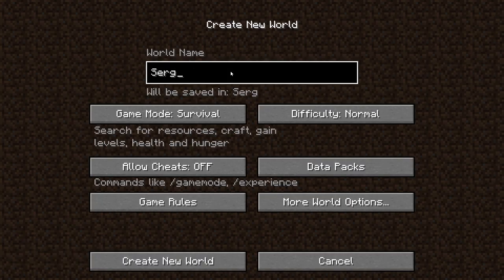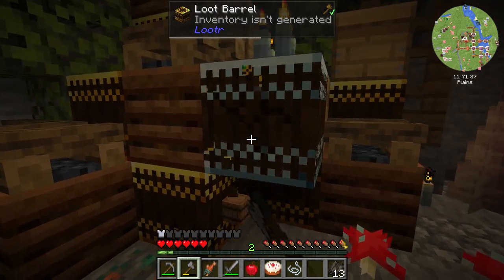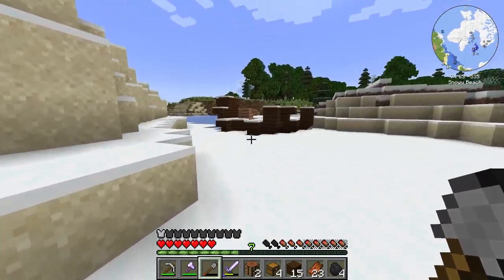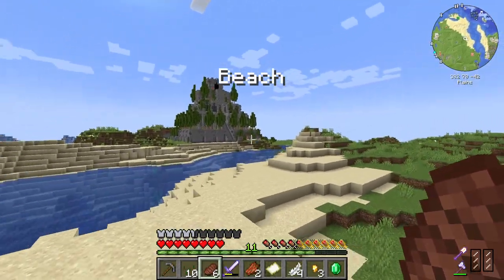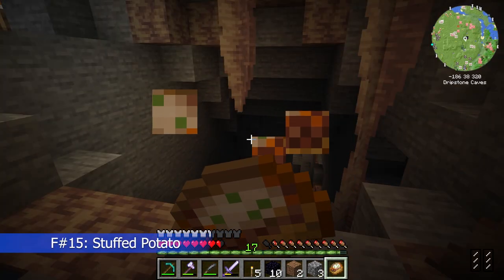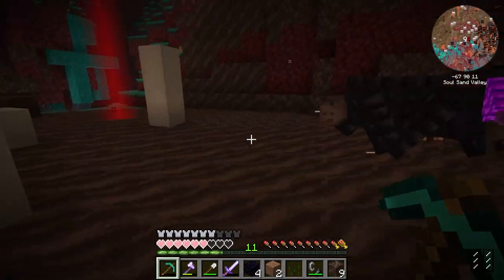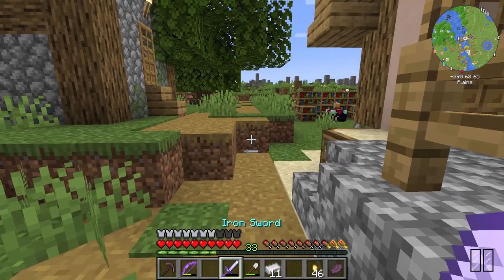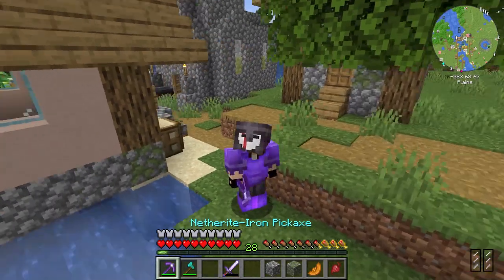FTB Legend of the Eyes Let's Play Episode 1 - Netherite Beginnings & Storage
What a start! What a pack! So excited, hope you are too!

FTB Legend of the Eyes, let's go!

Contents
00:00 World Creation
00:35 Cool Spawn
01:01 Getting Started
02:27 Dungeon?
07:21 First Death
07:47 Exploration Continues
09:57 Ice Tower
10:45 Traveller's Backpack
11:15 Exploration Continues
13:05 The Pyramid of DOOM
14:25 Best Loot
14:51 Sky Village
15:36 Better Storage
15:55 Going to the Nether?
16:33 9th Heart
16:41 Nah ah, we caving!
17:08 Death #2
17:24 Caving
17:46 Mining diamond on the way home
19:53 The fruits of our labour
20:20 Enchanting Table
20:27 Nether!
20:39 Death #3
20:52 BULL OF HELL???
23:04 Revenge Time
25:33 Netherite
25:43 VERY LUCKY
26:27 How many diamonds?
27:35 Crafting Terminal
28:03 Gearing up
29:15 Last Enchant
29:36 Outro